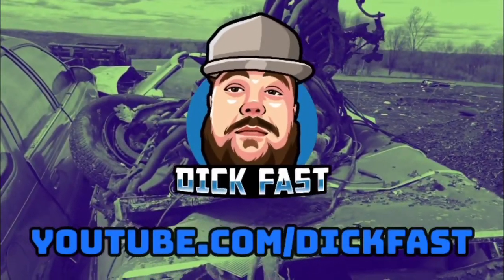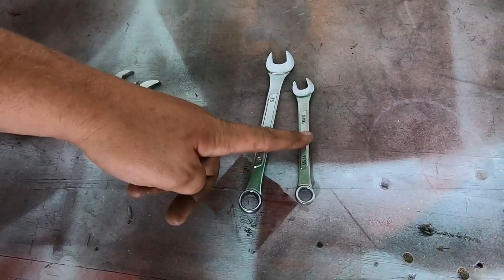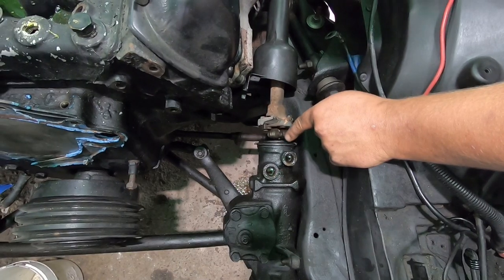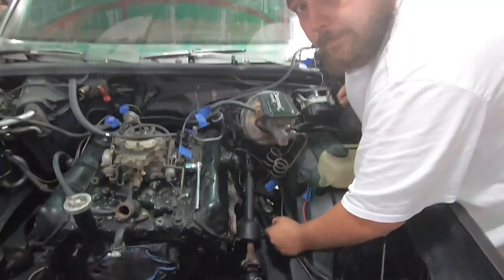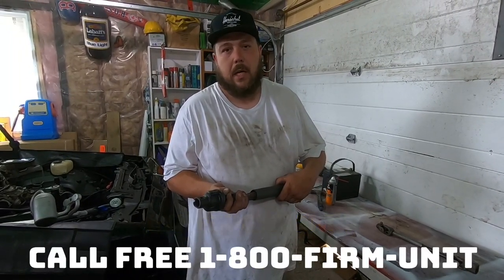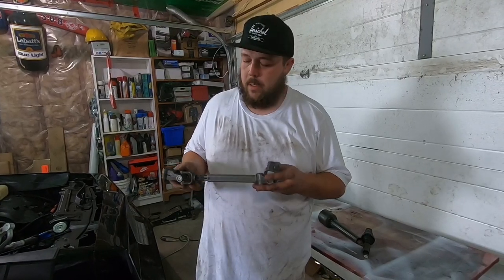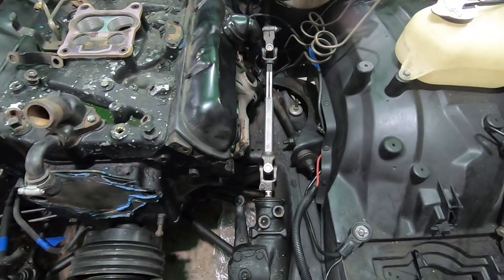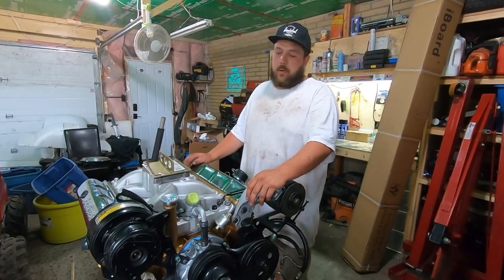How To Install a “David Horner” Steering Shaft (G Body Club Of Ontario)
In this episode I decided to show you how I installed my David Horner unicorn shaft that I bought off of kijiji into our 1985 cutlass 442!!
 Come along and take a peek under her bonnet! CHEERS!